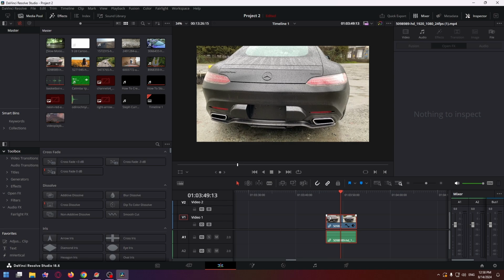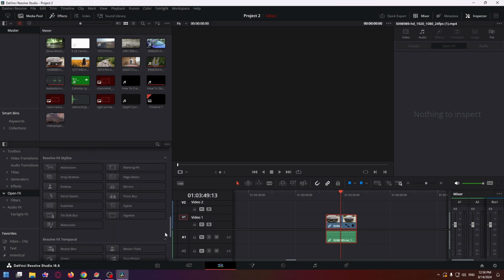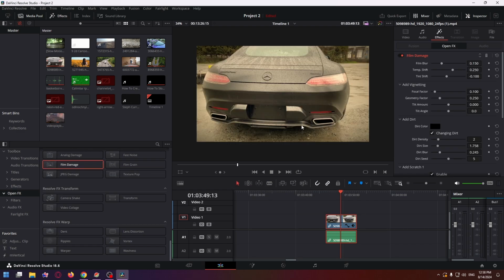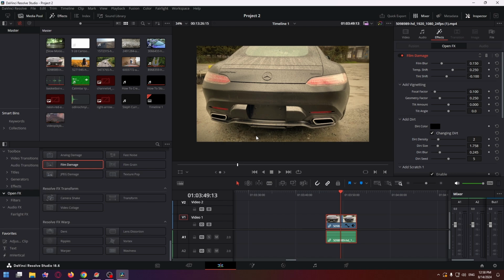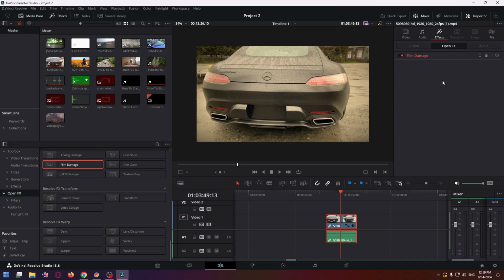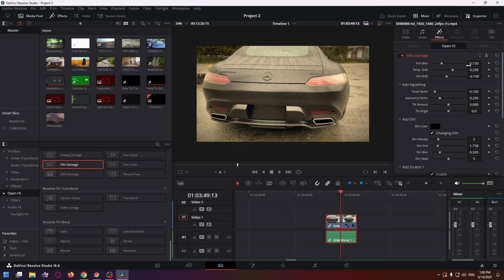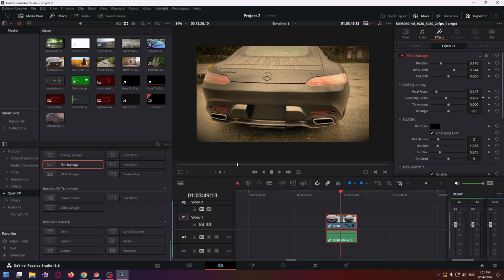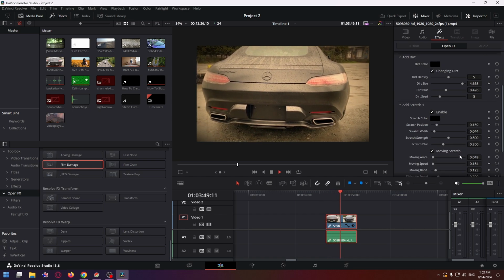How To Make Film Damage Effect In Davinci Resolve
tutorial davinci resolve